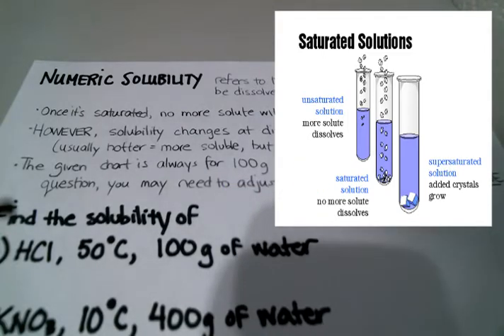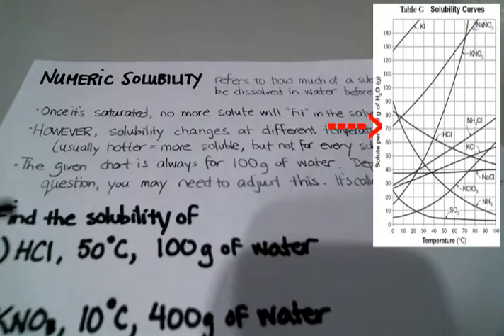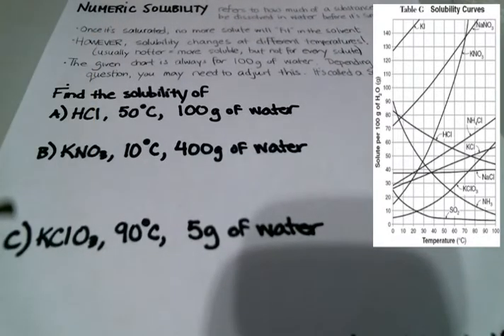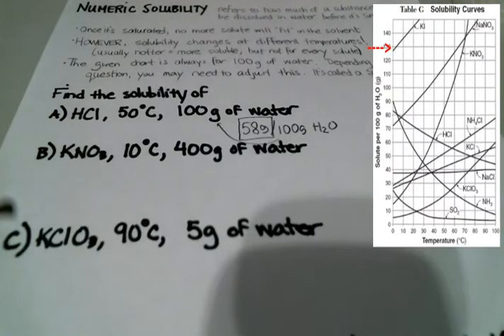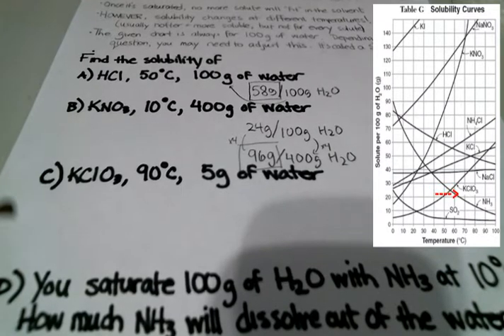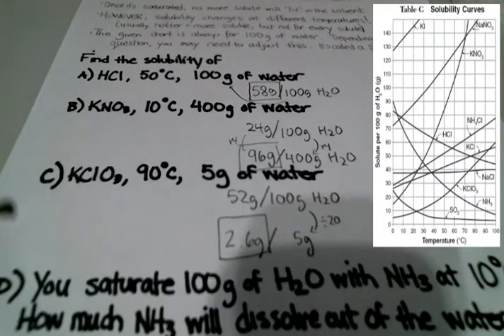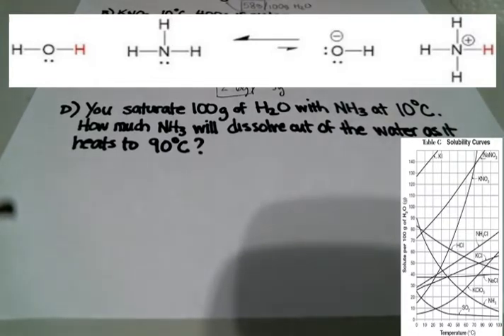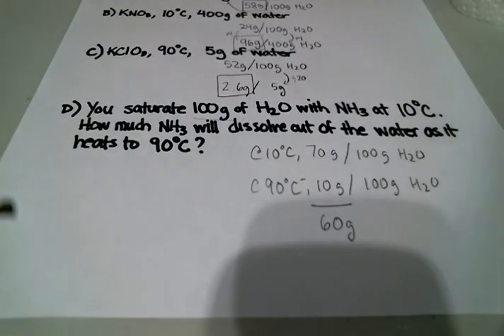4.1.4 - Numerical Solubility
That's a wrap for this week.  Any questions, please drop me an e-mail.  Hope you have a chance to enjoy the great weather that is supposed to be coming our way.